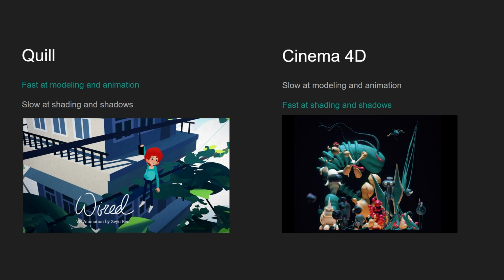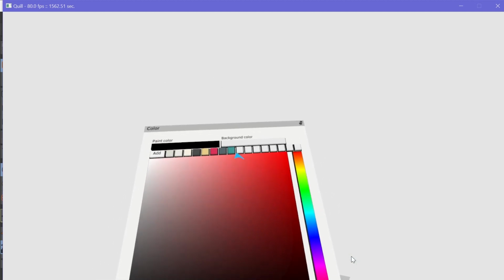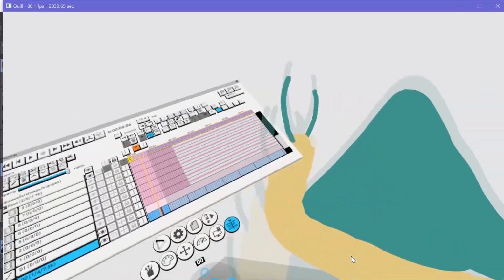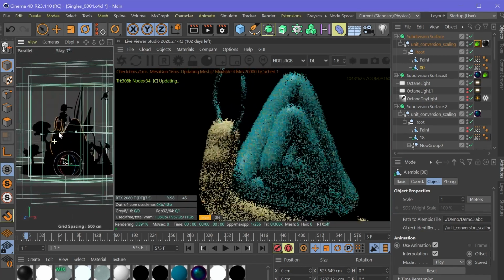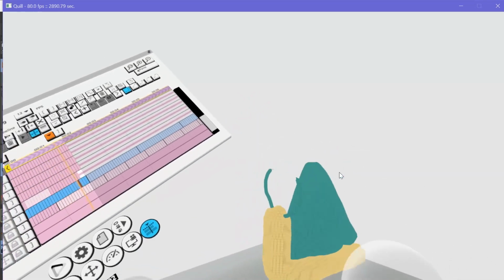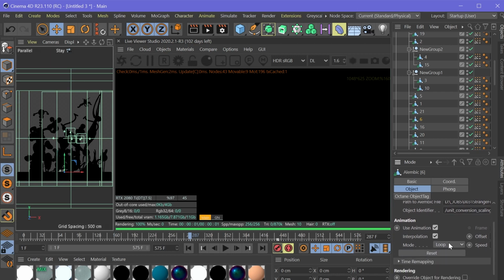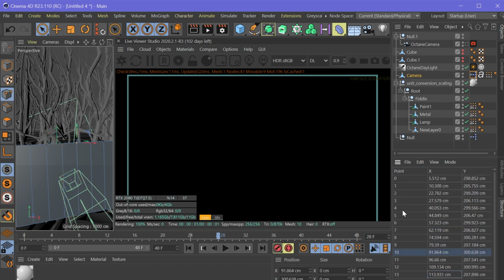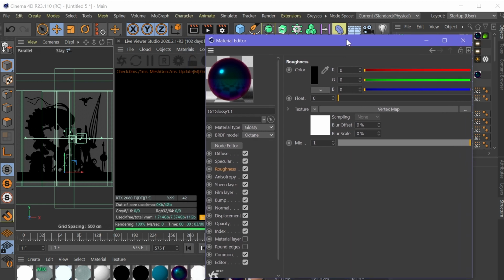From Quill to Claymation with Zeyu Ren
Zeyu Ren will show you how to make claymation-style animation with Quill and Cinema 4D. Learn the process behind the short "DISCWOODS" including how to set up the pipeline between Quill and Cinema 4D, how to retain native motion blur from Quill, and how to transfer Quill camera data into Cinema 4D camera. etc.